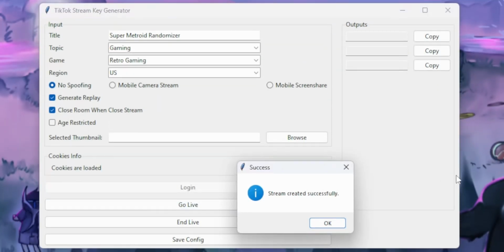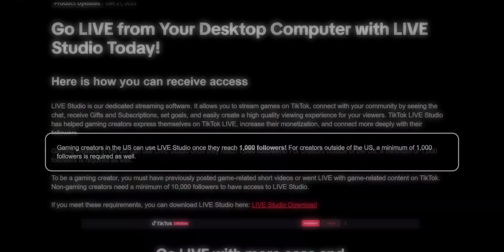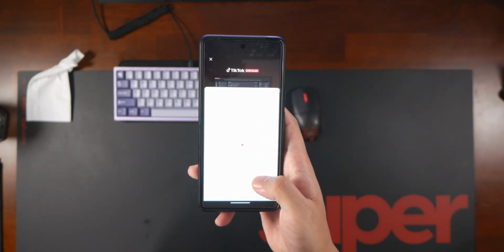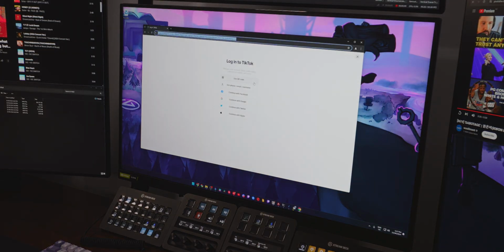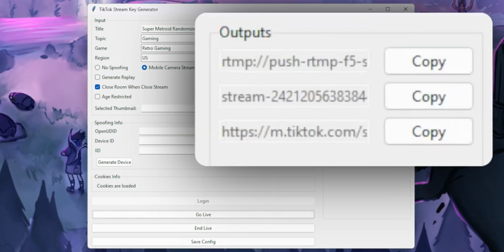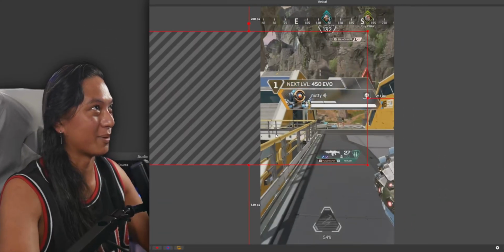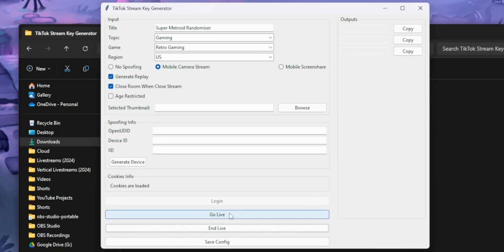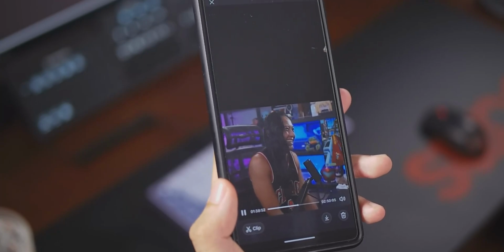[SEE DESCRIPTION] How To Get A TikTok STREAM KEY For OBS (No Agency/TikTok Live Studio Required)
UPDATE (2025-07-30): If this doesn't work for you, try this!

UPDATE (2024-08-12): The program used in this video is supposedly getting people shadow banned and has since been archived. HOWEVER, there is a new program that utilizes the Streamlabs API, and this one *should* be safe to use. You do *not* need to use Streamlabs OBS.

UPDATE (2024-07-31): The GitHub has been archived. TikTok is aggressively going after *every* streaming method that is NOT TikTokLive Studio. Apparently even with a legitimate stream key, OBS streams are being crushed in the algorithm. I cannot confirm whether this tool works anymore, and supposedly TikTok is restricting streams that use this tool, so it's probably not even worth using anymore.

My recommendation is to either apply for an agency OR just give up on TikTok altogether.

=== SOCIALS ===